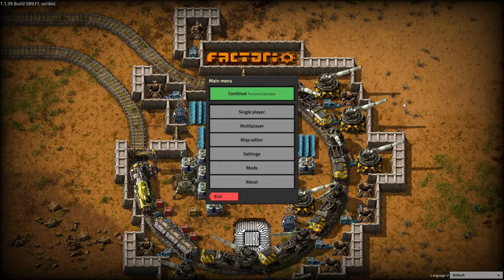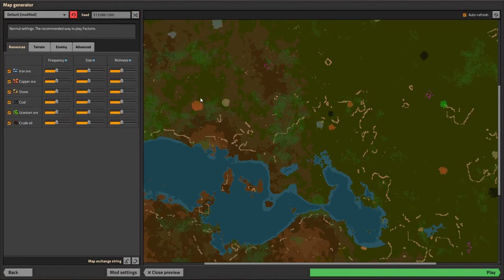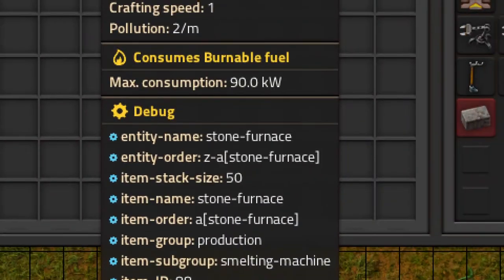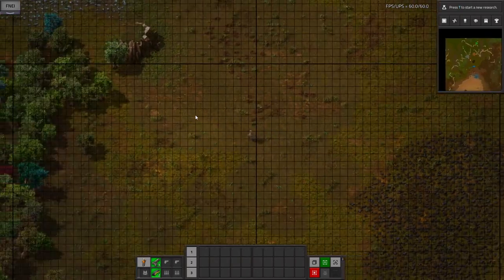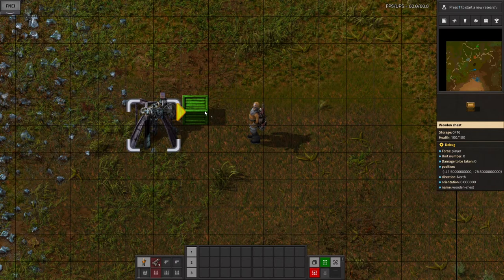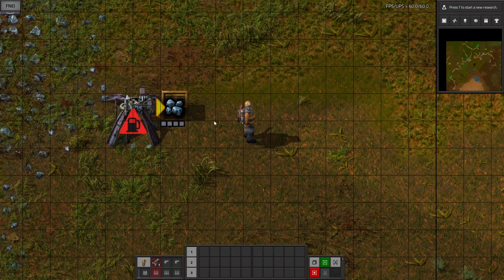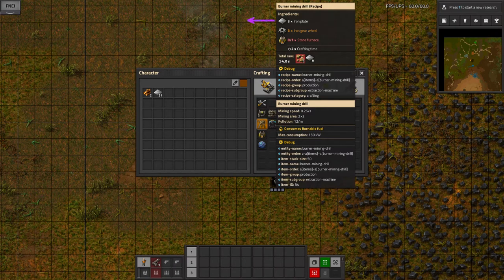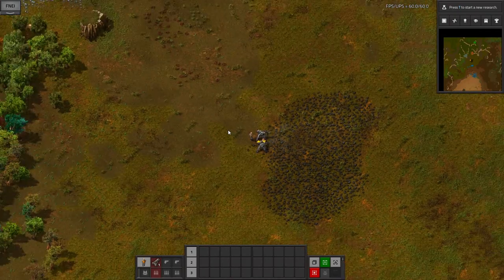Factorio OVEREXPLAINED - Episode 1 - Burner Miners & Furnaces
Join me as I go into excruciating detail about every gosh-darn little thing on a fresh Factorio save file, hopefully teaching you something along the way.

Thanks!